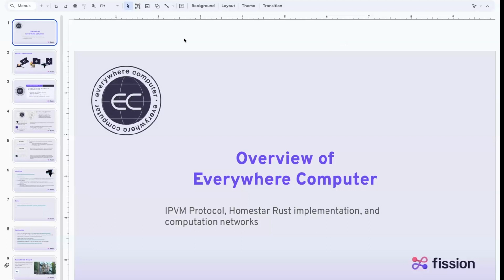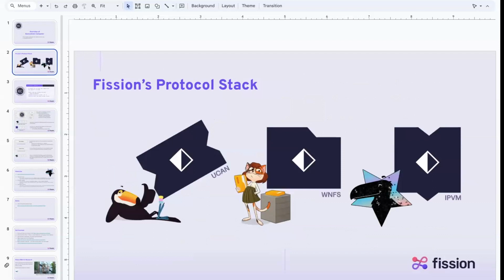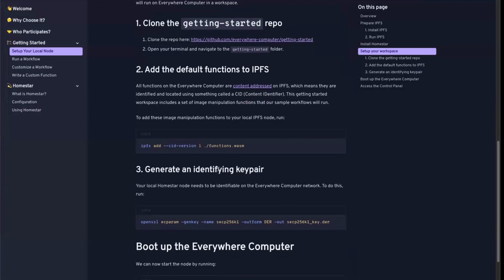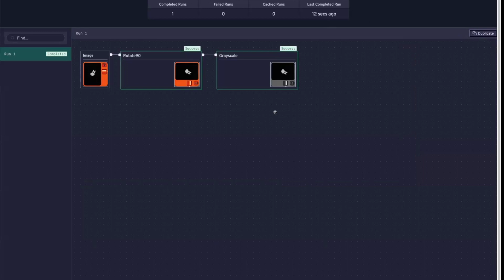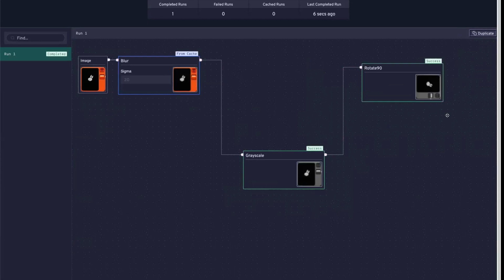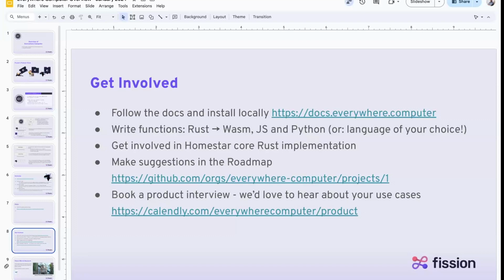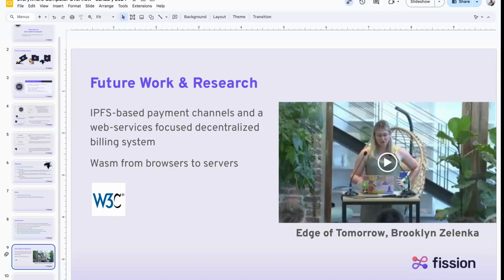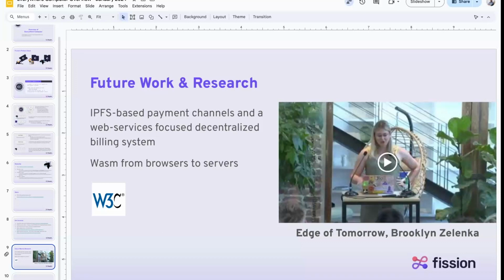Everywhere Computer Overview Jan 2024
Join the Fission team in an overview of Everywhere Computer.

​We talk about the background of Everywhere Computer, IPVM, and the Homestar Rust implementation, and focus on Wasm functions.

where you can get a local install of your own going.